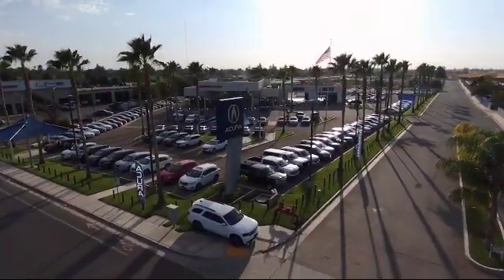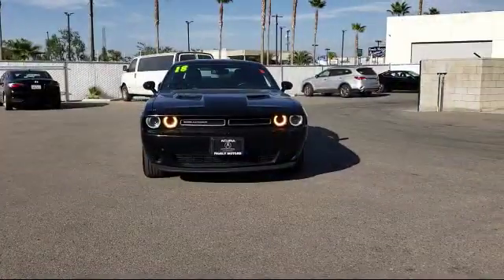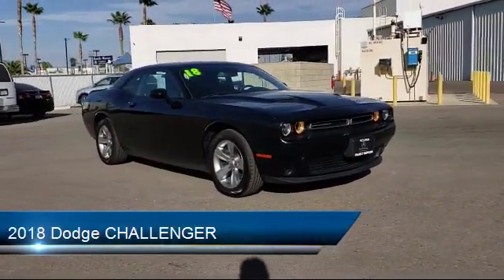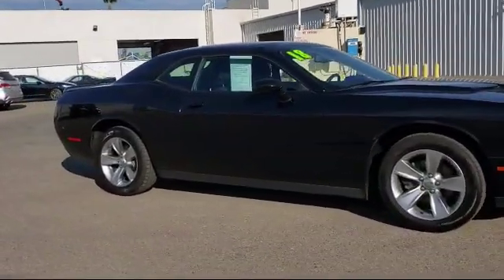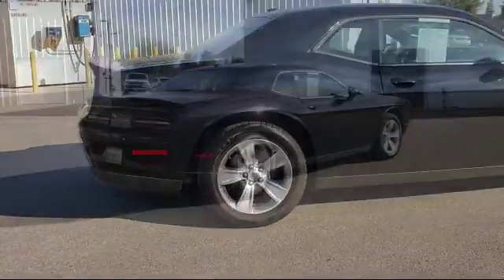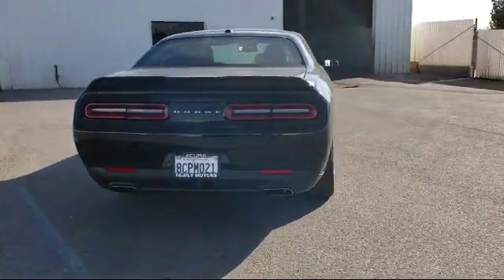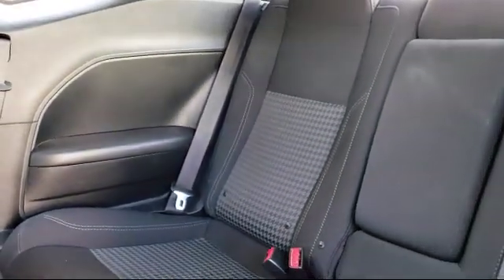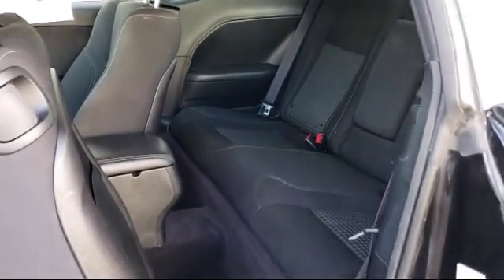2018 Dodge CHALLENGER Bakersfield Delano Visalia Valencia Fresno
2018 Dodge CHALLENGER Stock Number: 12969 Vin:2C3CDZAG3JH245815.

Bakersfield Acura
4625 Wible Rd